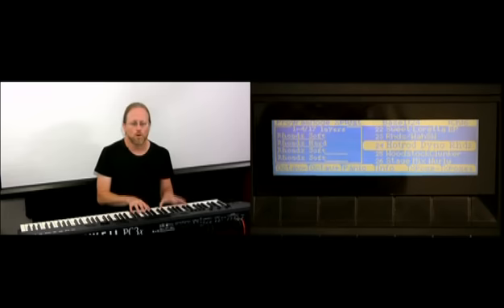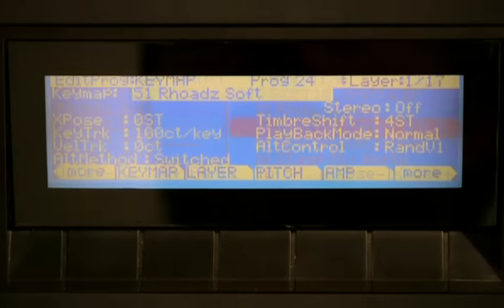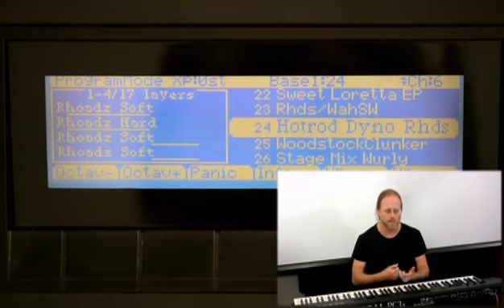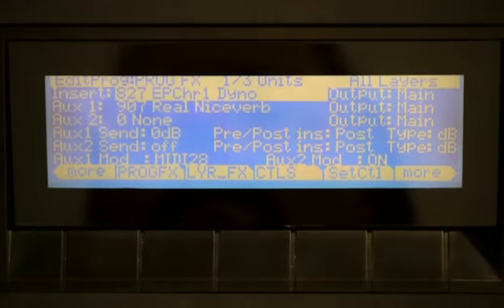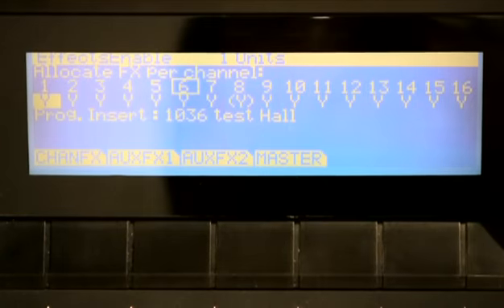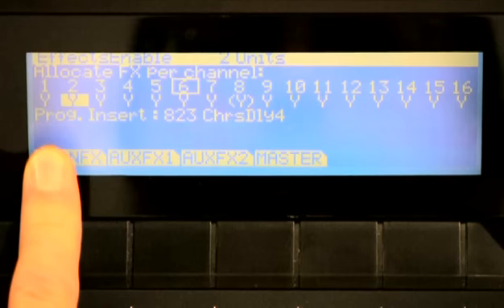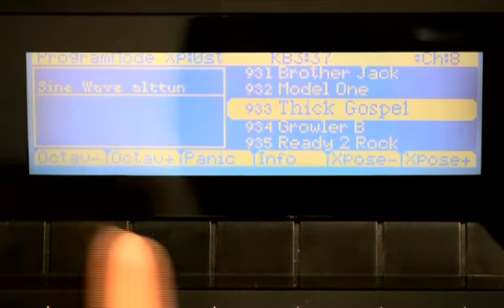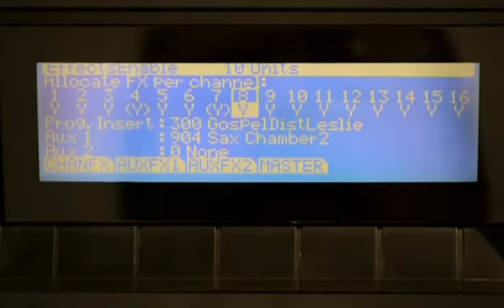9 Kurzweil PC3 Series: FX Basics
Introduction to effects concepts, structure and resource allocation